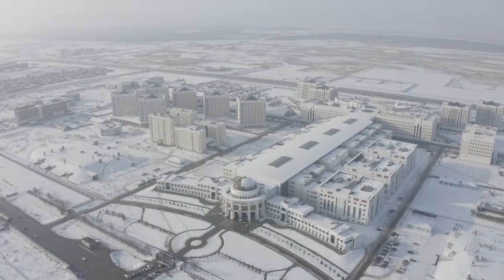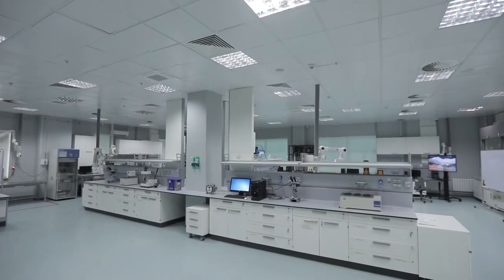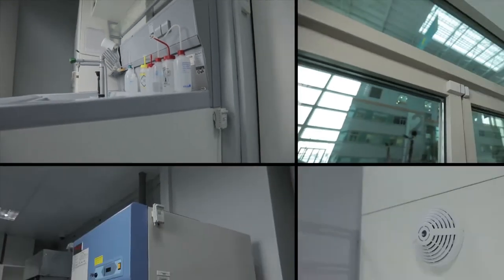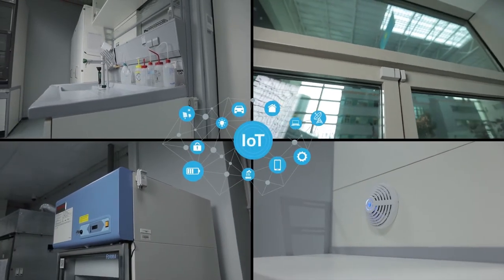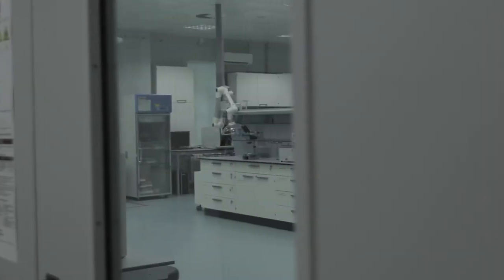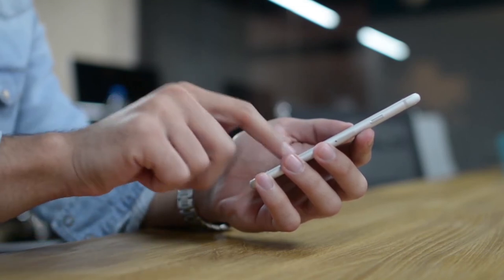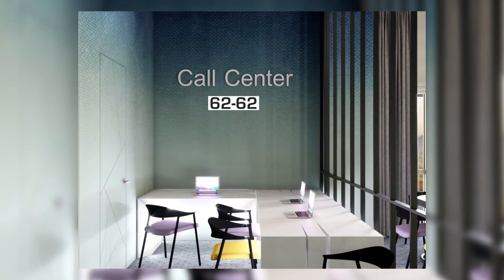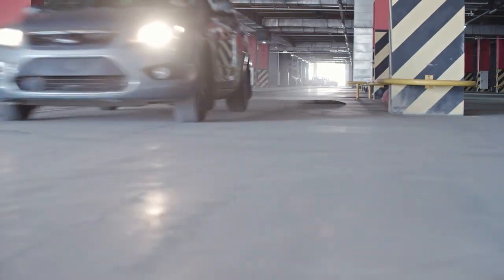Smart Campus Nazarbayev University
− «Ситуационный центр» на базе Назарбаев Университет - проект включает в себя полное переоснащение. Строительные работы, а также оснащение современным оборудованием (видеостены, мебельная продукция и т.д.).
− «2 этап реконструкции системы видеонаблюдения в «Назарбаев Университет» - проект включает в себя проектирование и установку 734 камер видеонаблюдения с соответствующим серверным оборудованием. Дополнительно объединены действующих 1811 камер в единую систему.
− «Оснащение лабораторий Школ инженерии и цифровых наук «Назарбаев Университет» - в рамках данного проекта Товарищество установлены видеокамеры для обзора и детализации внутри лабораторий, а также для распознавания лиц на входе. Вместе с тем, основные средства лабораторий оснащены RFID метками для быстрой инвентаризации и отслеживания за его перемещением путем монтажа антенн на выходе блока в атриум.
− «Система RFID для USM» - оснащение основных средств метками RFID для быстрой инвентаризации. Система позволяет подробно учитывать данные по всему имуществу и контролировать их перемещения, включая передачу имущества между ответственными лицами, а также получать актуальные данные о наличии и текущем состоянии имущества.
− «Внедрение системы платного паркинга Smart Parking «Назарбаев Университет» - умная парковочная система, включающая в себя установку высокоскоростных шлагбаумов, автоматических платежных терминалов оплаты и усовершенствованных видеокамер для распознавания автомобильных номеров.
− Беспроводная система контроля и управления доступом (СКУД) для «Назарбаев Университет» - совокупность программно-аппаратных технических средств позволяет регистрировать рабочее время и пребывание сотрудников/учащихся, а также ограничить или предоставить возможность доступа в помещение по индивидуальному временному режиму. СКУД был установлен во всех лабораторииях, а также были установлены турникеты на КПП.
− Техническая поддержка «Дата-центра» Назарбаев Университет» - проект по обеспечению технической поддержки дата-центра и серверного оборудования.